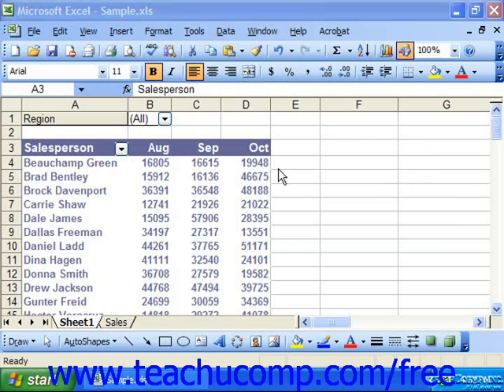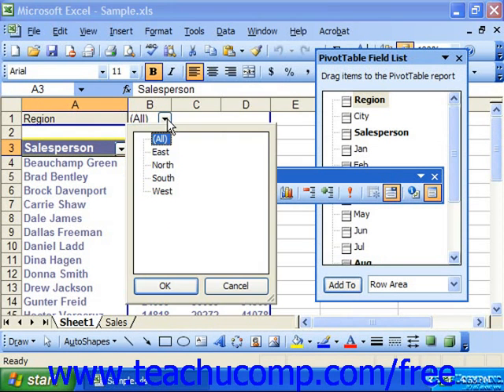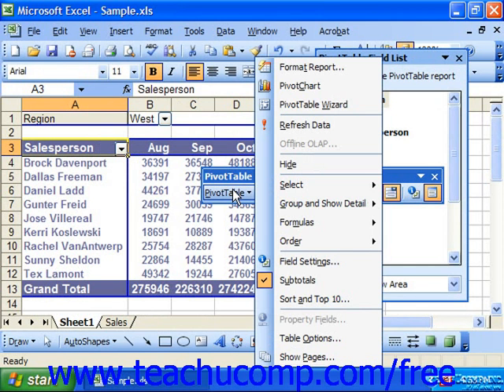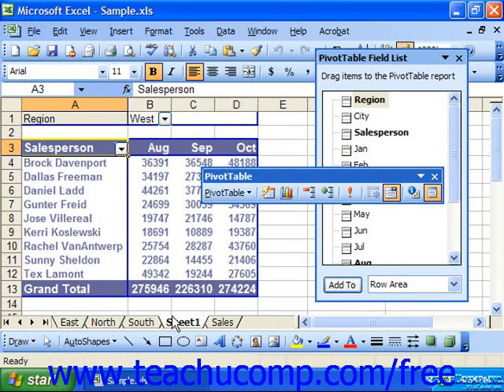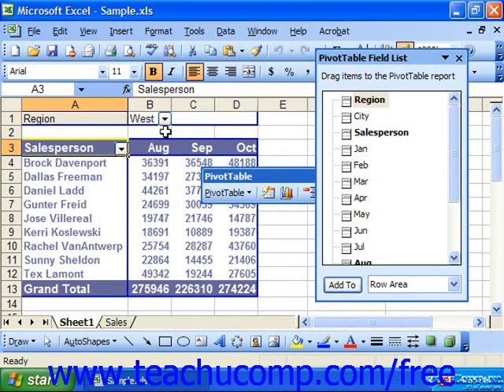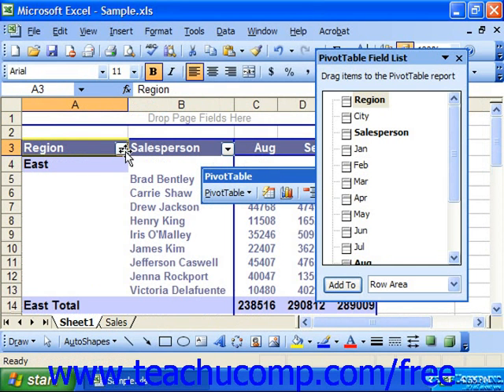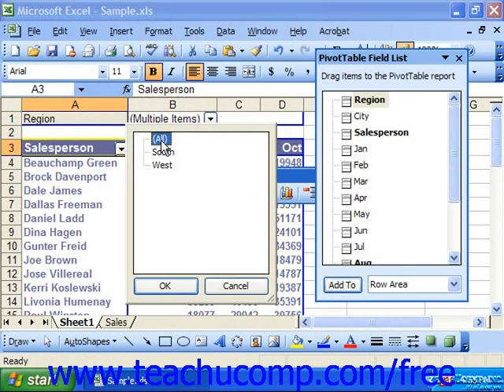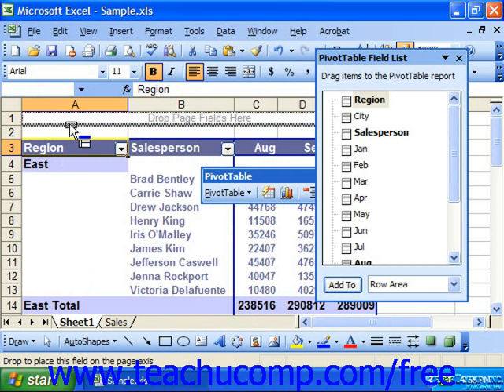Excel 2003 Tutorial Page Display Options Microsoft Training Lesson 23.8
Learn about page display options in Microsoft Excel A clip from Mastering Excel Made Easy v. 2003. - the most comprehensive Excel tutorial available. Visit us today!